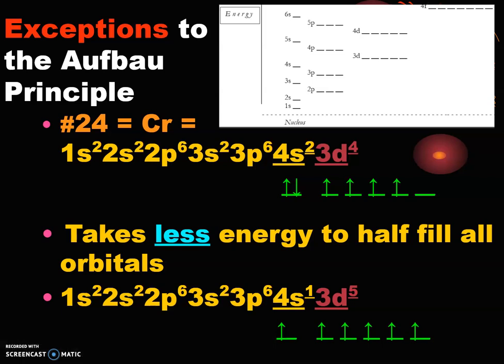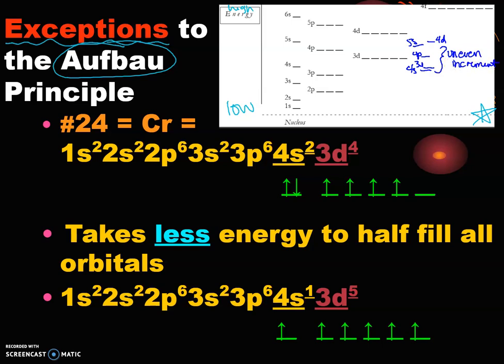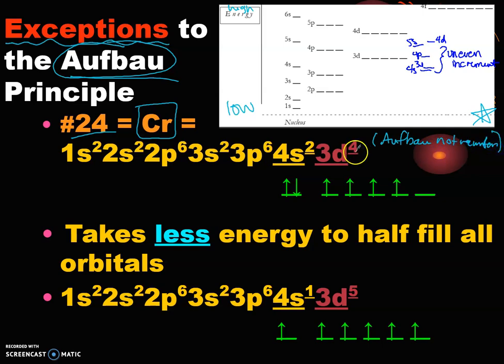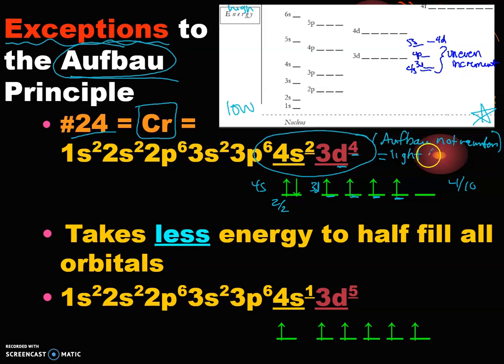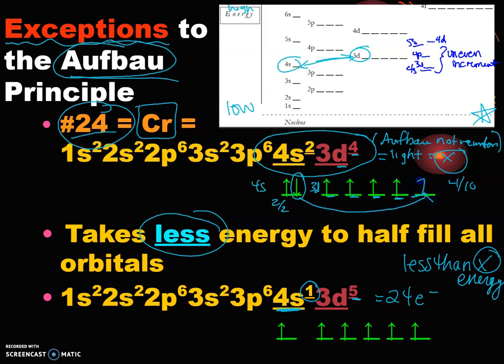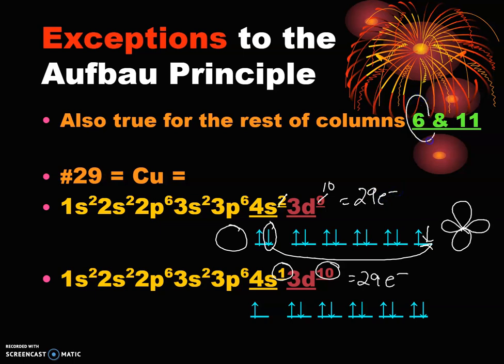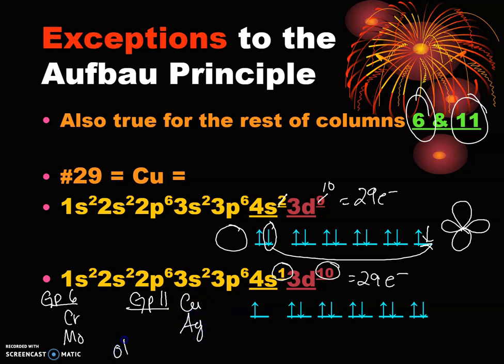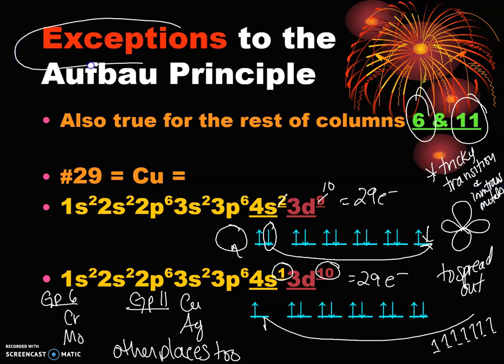4.08H (& 13.08CP) - Exceptions to the Aufbau Principle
As with every rule, there are exceptions.  The Aufbau Principle which shows which orbitals get filled in which order is no different.  Scientists found that there are exceptions to the filling of the orbitals for some elements because it takes less energy to half fill some orbitals that are similar in energy.